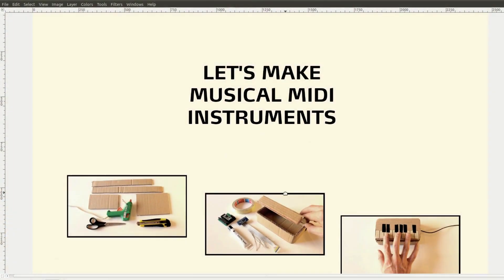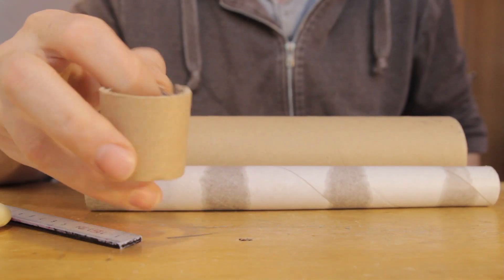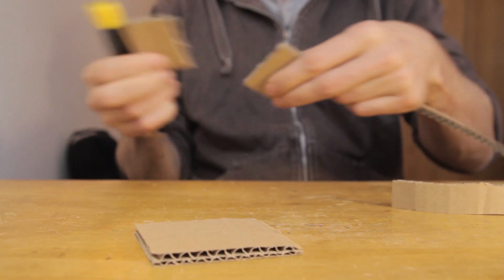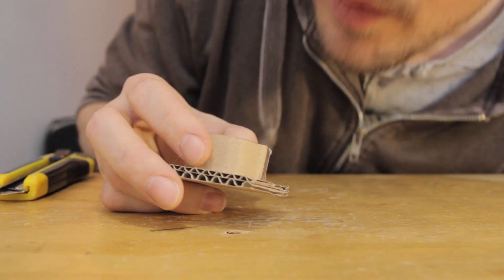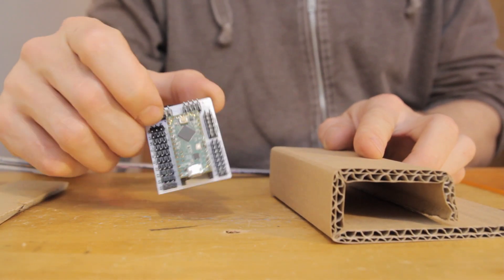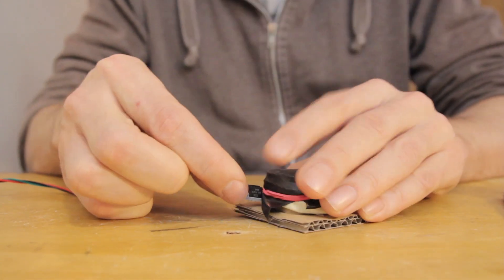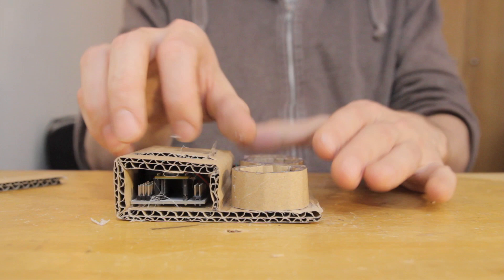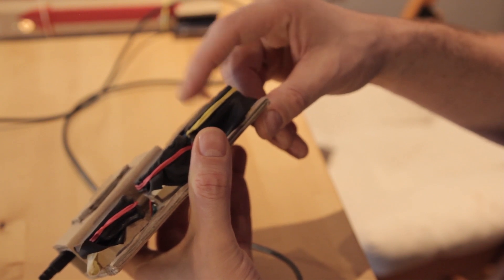KontinuumLAB WORKSHOPS: MIDI percussion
In this tutorial I show you how to make a MIDI percussion kit, out of corrugated cardboard, balloons and the CNY70 optical sensor. This is the design that we make in my KontinuumLAB workshops.

This video covers the whole build from start to finish, silly mistakes included as well as useful techniques for working with corrugated cardboard.
This design is loosely based on some of my previous MIDI percussion projects, with some improvements, and adapted to my workshop format. In this video I also show you some of the first instruments made by the students at the workshops